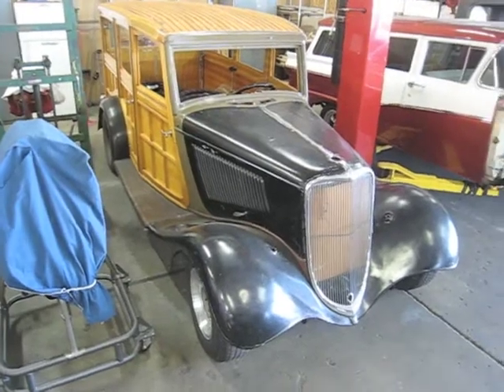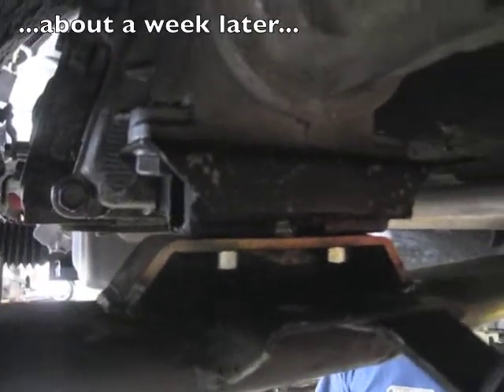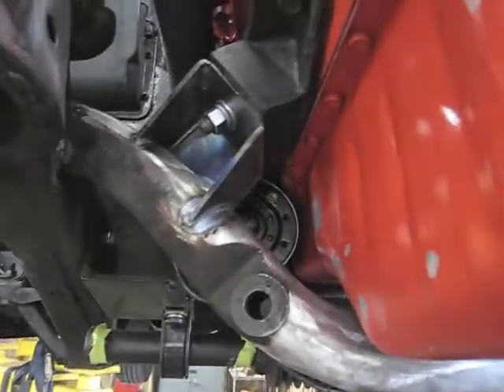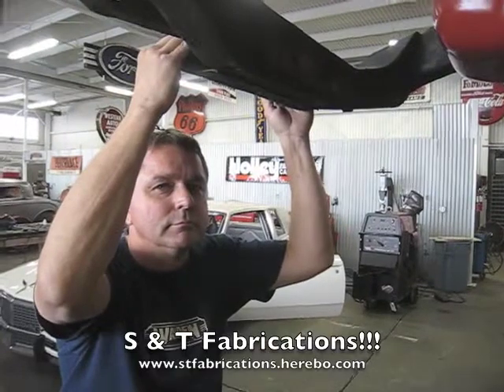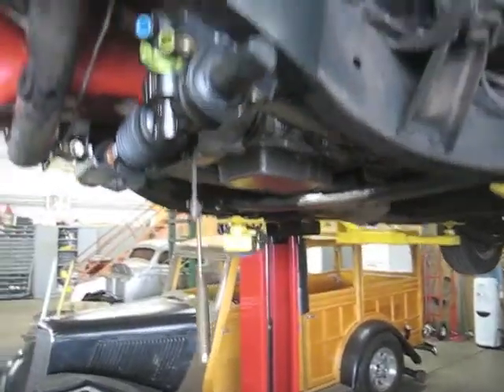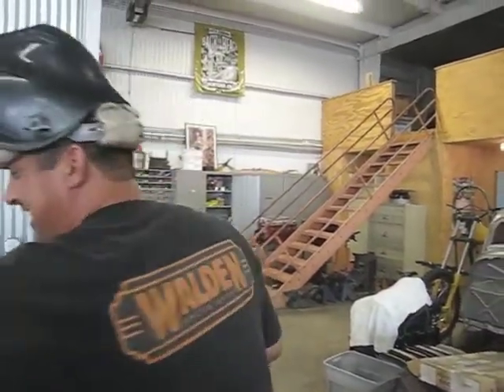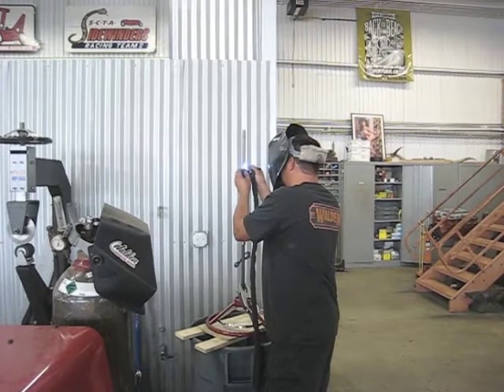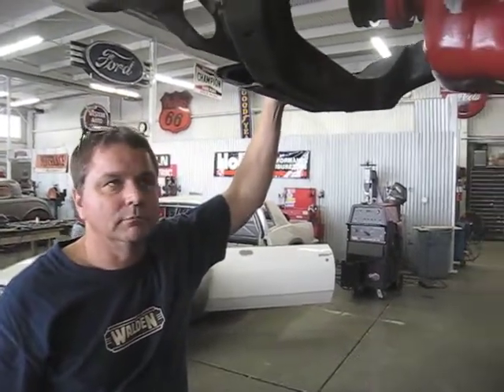Project 302 Day 15: "Fabricating Progress"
The baddest fabricator on the face of the planet made new engine and transmission mounts, and is modifying the steering column to fit the S & T Fabrications rack and pinion unit. Need some touch-up paint on the oil pan. Rob Haerr, Steve Toothaker